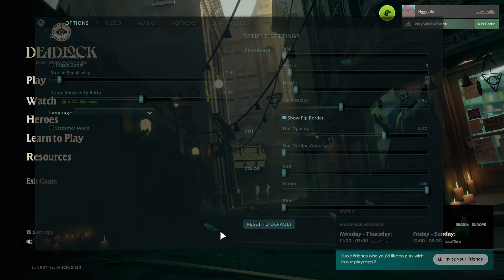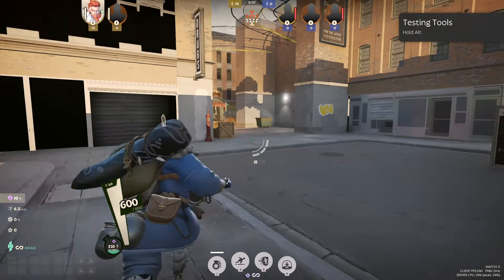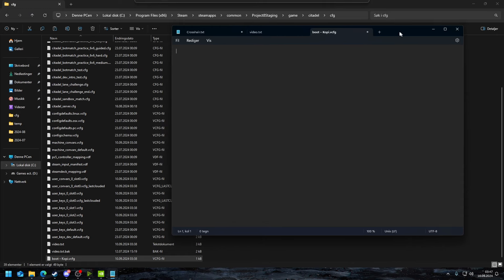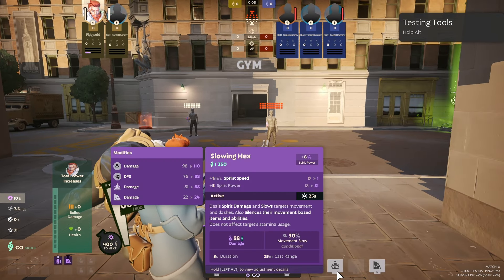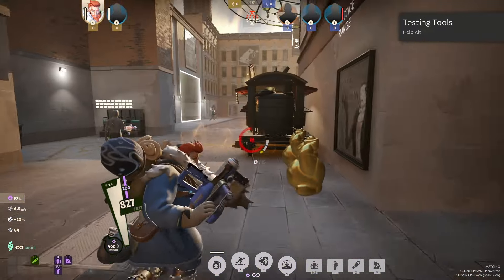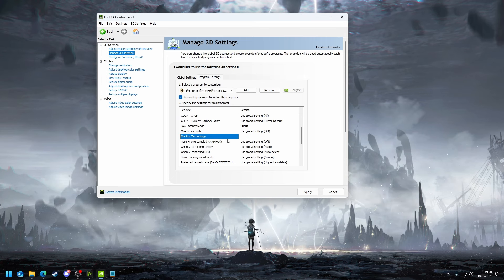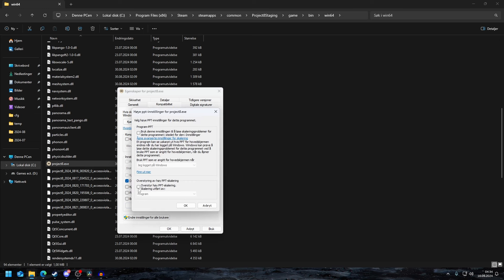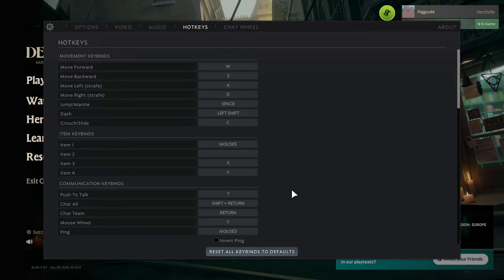*OLD* Best COMPETITIVE settings for DEADLOCK (updated in desc)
00:00 - Ingame Settings
01:20 - Video Config
02:05 - Autoexec
05:25 - Nvidia Control Panel
06:24 - Fullscreen optimizations
07:20 - Crosshair